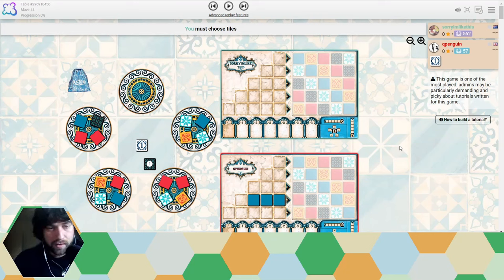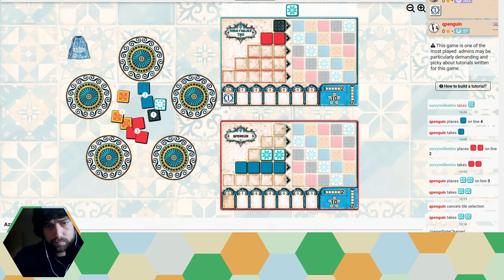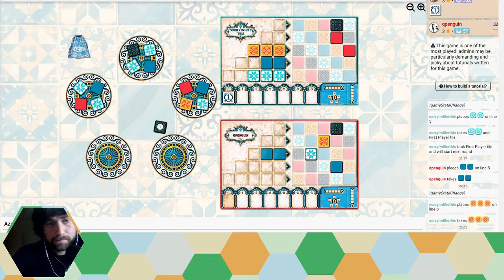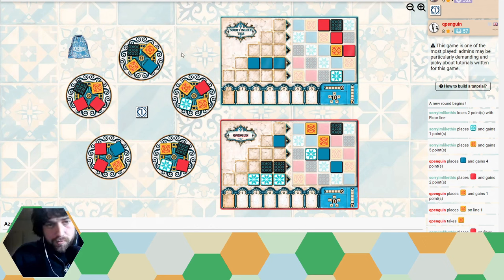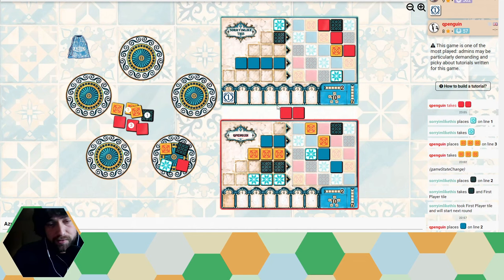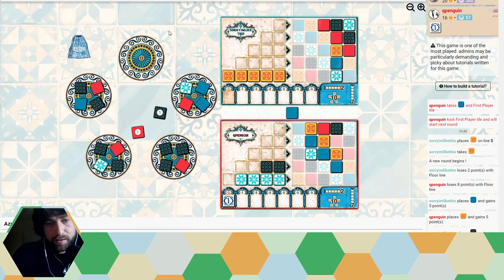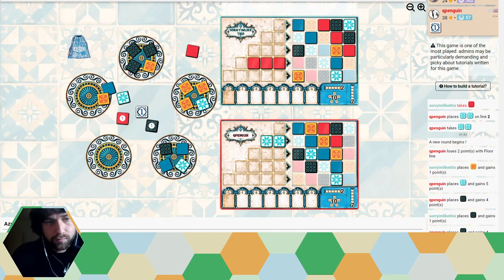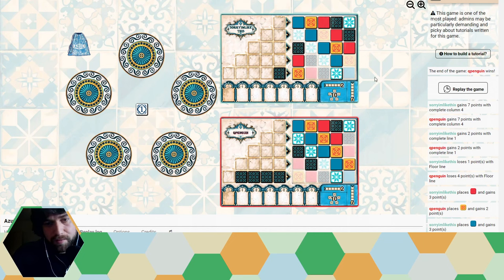Why I lost this Azul tournament game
The stakes were high when my team, Legendary Duelists, faced off against the Kongvicts. I was sent out to play Azul but couldn't get the win for my team. In this video I go through the replay of that game sharing my thoughts at the time and what I think I could have done better.